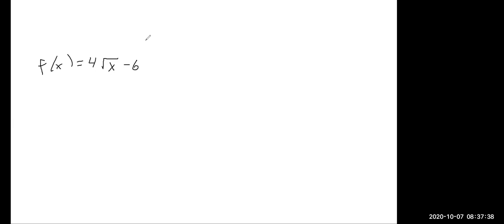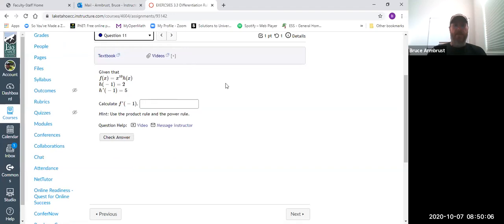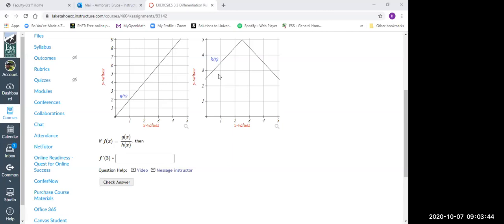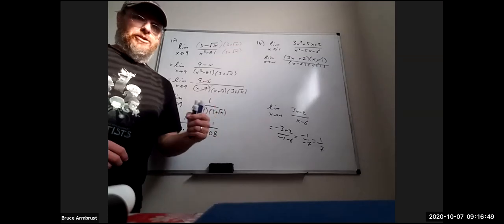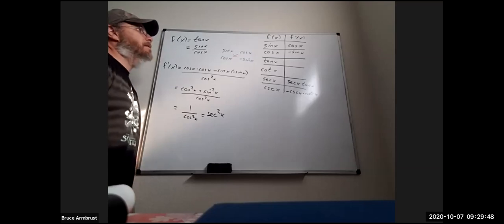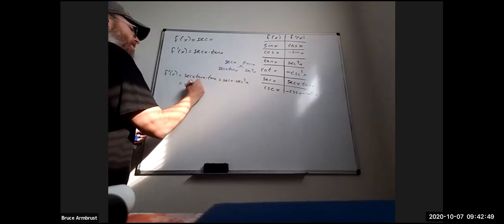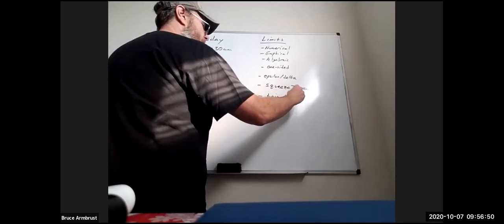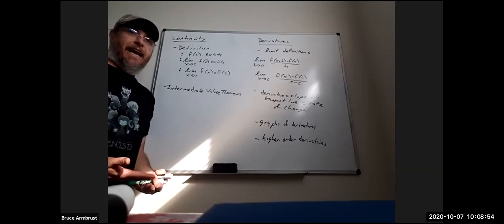Mat 105, Wednesday, October 7, 2020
Topics include derivatives of trig functions, review for exam #1.